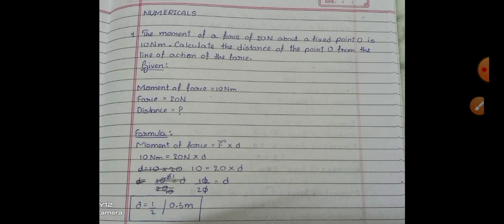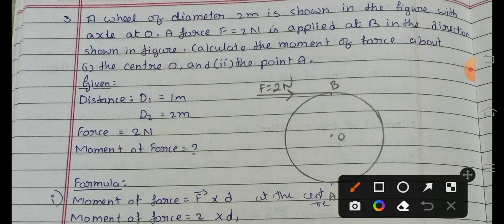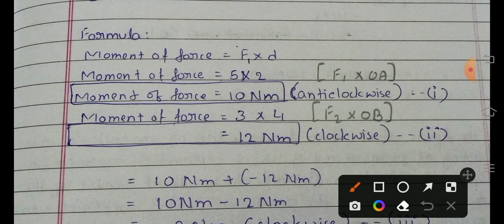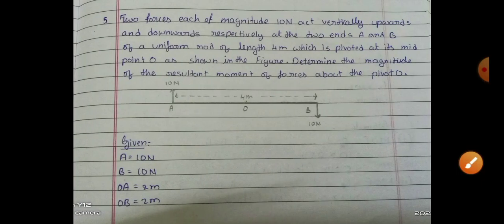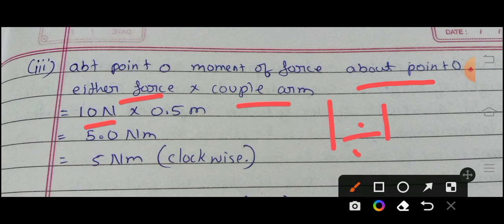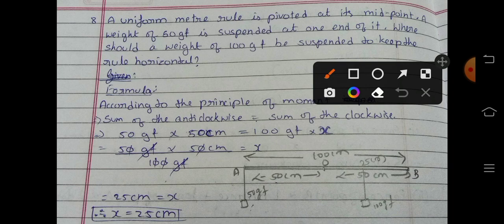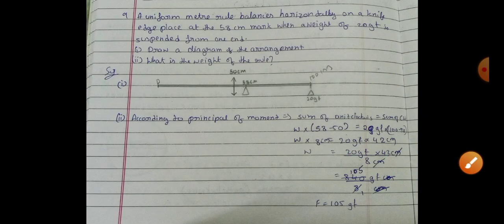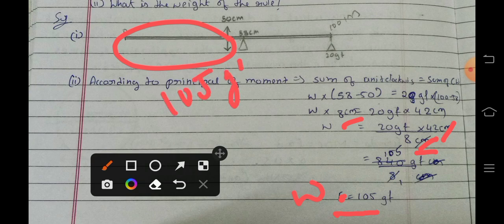class 10 | ICSE | chapter 1 : Force | Numericals 1 to 9 | part - 1